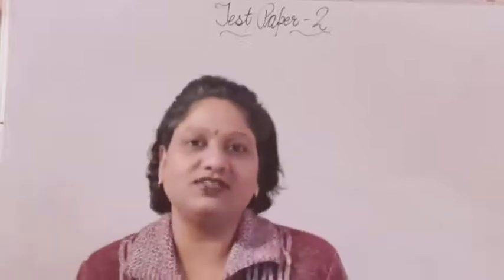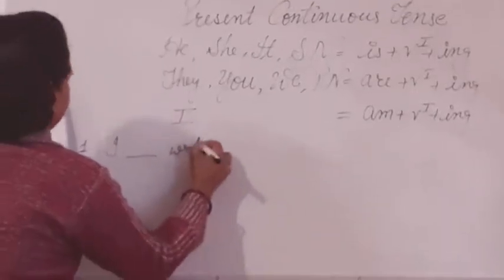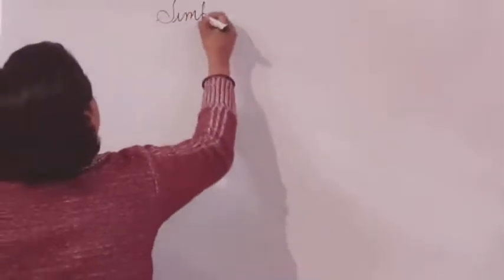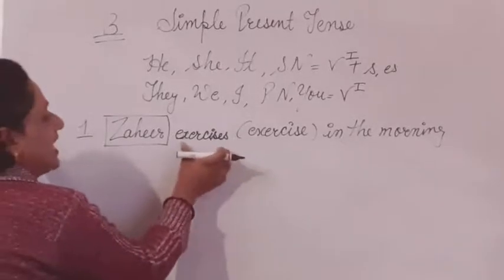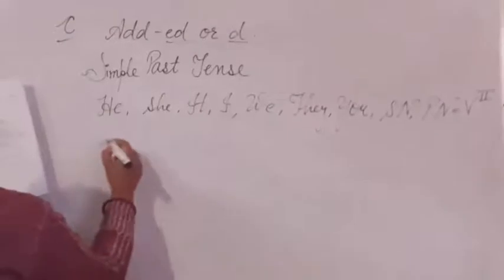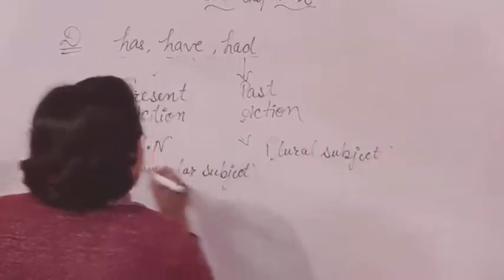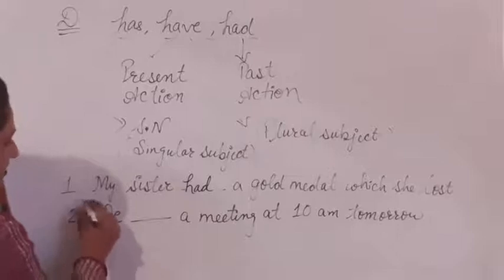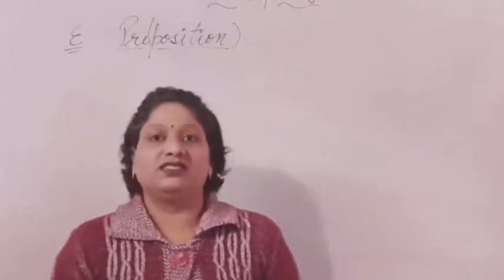Raath International school,Behror Class-2 English gr. Topic - Test Paper -2